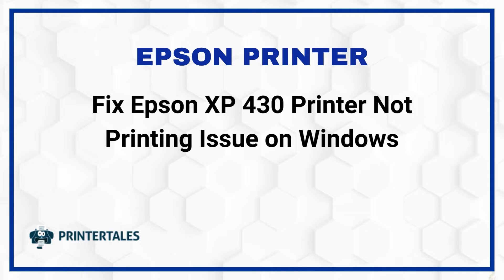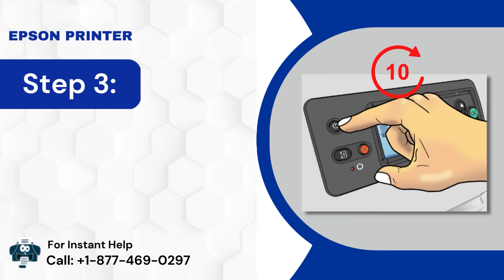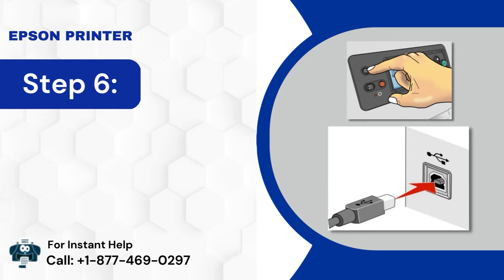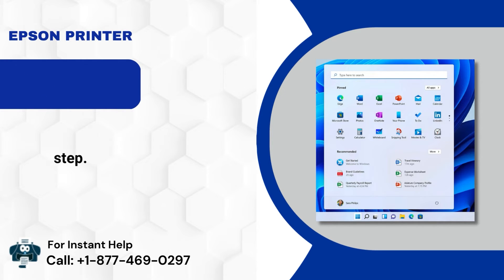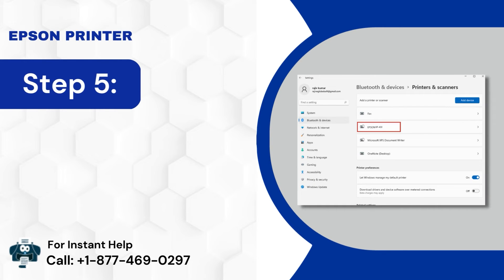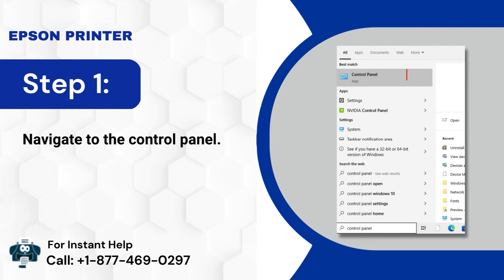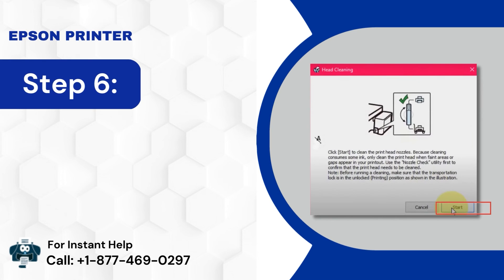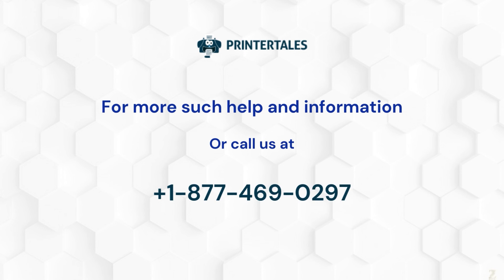Fix Epson XP 430 Printer Not Printing Issue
Is your Epson XP 430 printer not printing? This video tutorial will help you fix the issue with some easy and quick methods. Some common causes of this issue can be a dirty or clogged print head, outdated or incompatible driver, incompatible ink cartridges, etc. In order to fix this issue, you must perform a few methods, which we have explained in our videos. Those may resolve your issue.

3 Easy methods to fix Epson XP 430 printer not printing issue

Method 1: Reboot the printer (0:00:12)
Method 2: Set your printer as default (0:01:25)
Method 3: Clean the ink cartridge (0:02:28)

Still facing 'Epson XP 430 printer not printing' issue or not solved yet?

Having any Issue with your Epson Printer?

Let us know your queries that remain unresolved in the comment section. We will answer all your questions as soon as possible with the appropriate solutions. We hope our video has provided you with enough assistance.